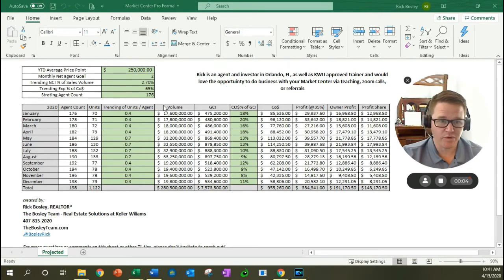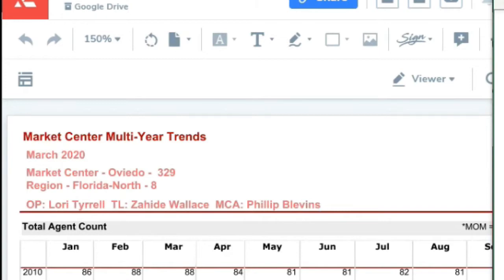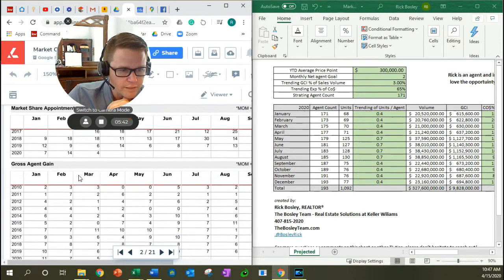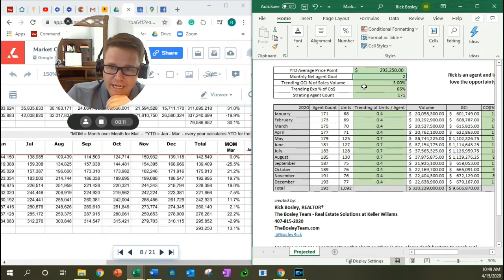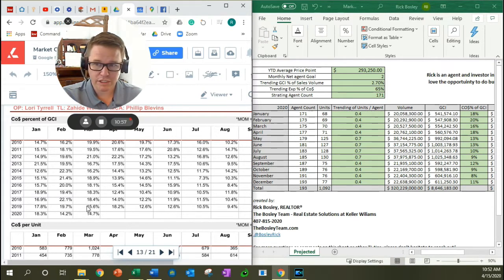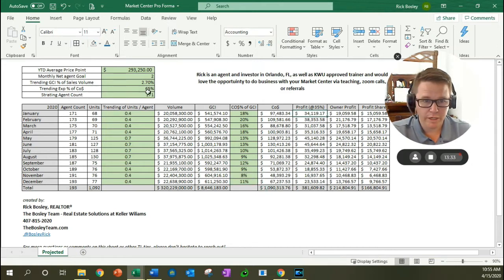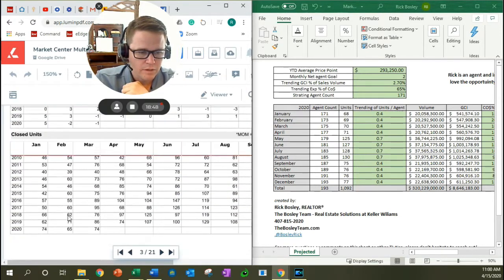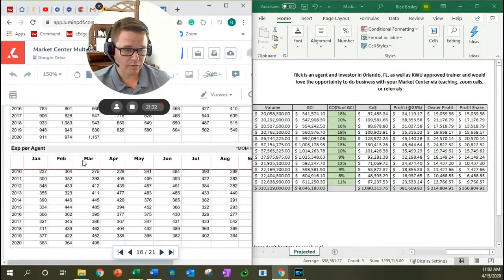Keller Williams Leadership - watch this and save hours if not days in planning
As a former Keller Williams Team Leader, time is something we had very little of.  I built this tool to help me with my projections, goal setting, accountability, and identifying gaps in my current office.  Combined with the Multi-Year Trends worksheet, this excel sheet will give you a great snapshot on how agent count is directly correlated to the market center profitability.  to Download a copy of the excel sheet, click the google link in the comment section.